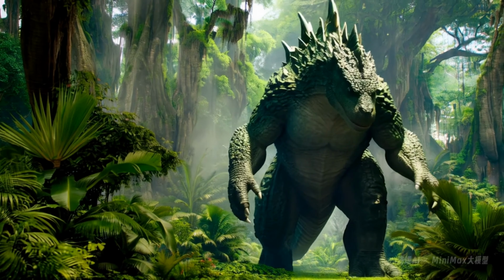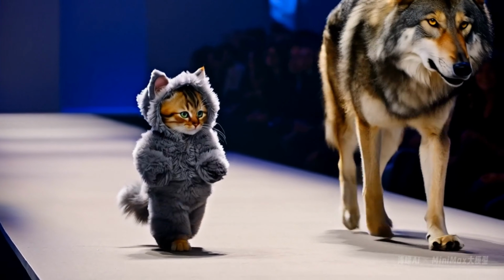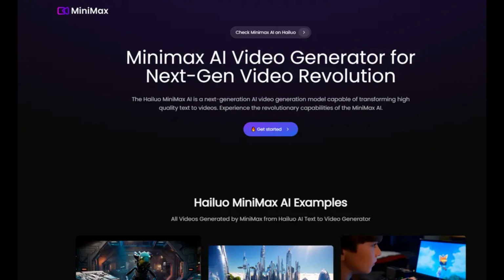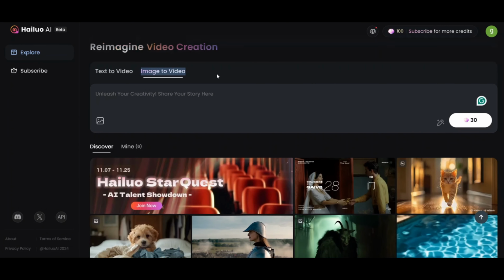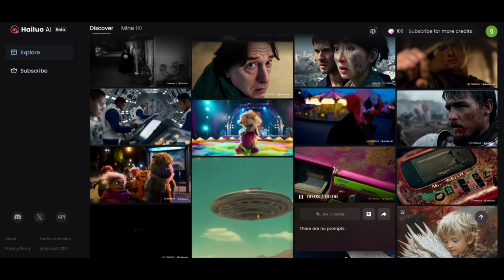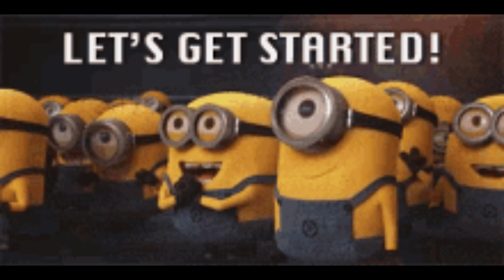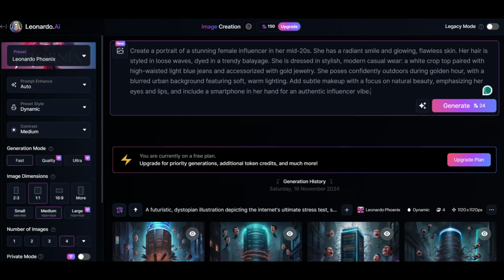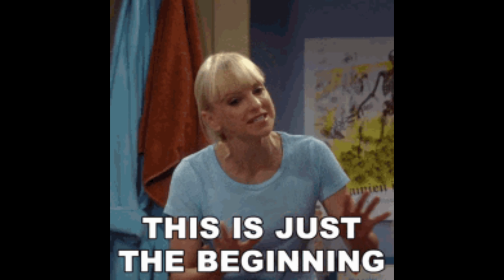Animate UNLIMITED Image to Videos for FREE in 2Minutes LEARNADO AI | Minimax AI Tutorial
🎥 Turn Your Ideas into Videos with AI! 🎥

In this video, I’ll show you step-by-step how to create incredible videos using AI tools. We’ll start by generating a unique AI image, then convert it into a stunning video using animation techniques—all with the power of AI! 🤯

🚀 Here’s what you’ll learn:
1️⃣ How to generate jaw-dropping AI images.
2️⃣ Animate those images into mesmerizing videos.
3️⃣ Transform text into professional-quality videos in seconds.
4️⃣ Combine everything to create your masterpiece!

🔧 Tools Featured in This Video:

Image Generation: learnado ai
Image-to-Video Conversion:  minimax, hailuo ai
Whether you’re a content creator, marketer, or just someone who loves exploring tech, this tutorial will unleash your creativity. You don’t need to be a pro—AI makes it easy for everyone!

👉 Share your creations or ideas in the comments—I’d love to see what you make!